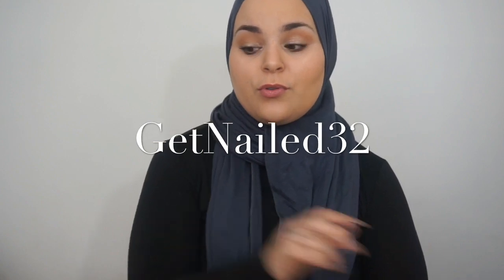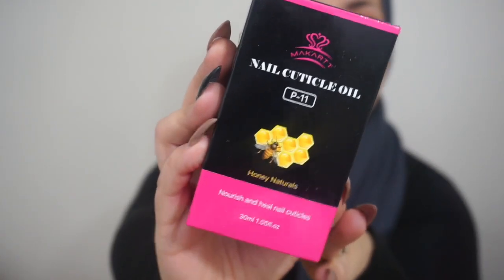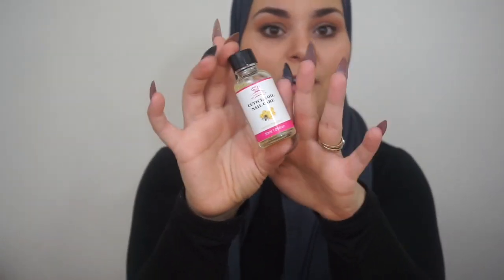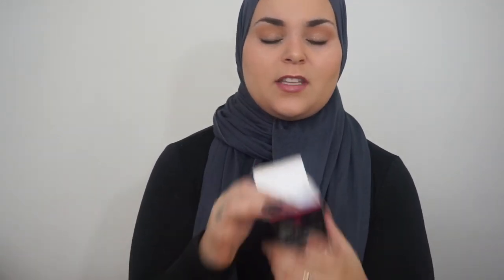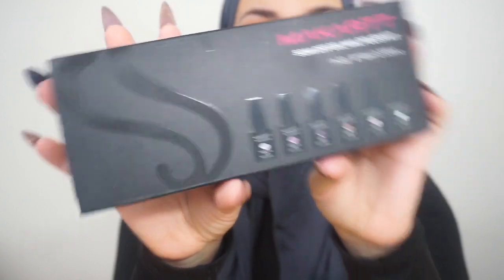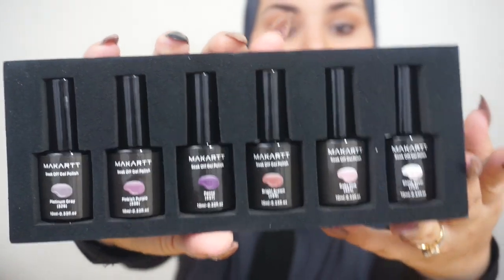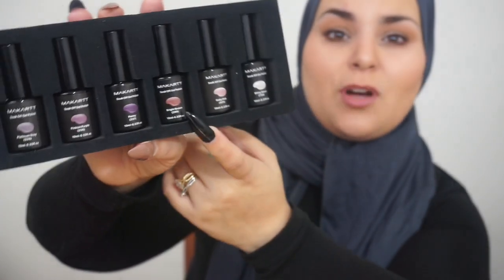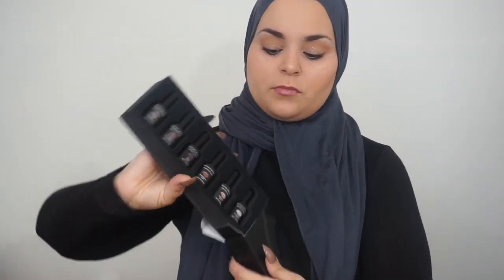Makartt Haul 💅🏽 New nail drill!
Please see links to all products + people mentioned, below!

Makartt - @makartt_official on IG
Natalie Carmona- GetNailed32 here on YT & on IG

Here is the Makartt store on Amazon!